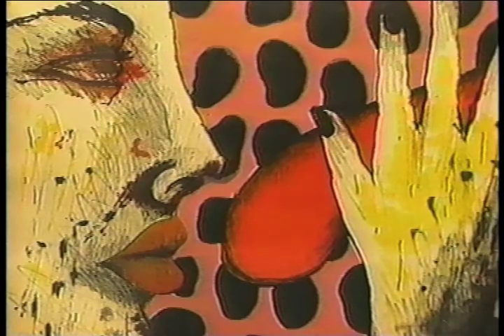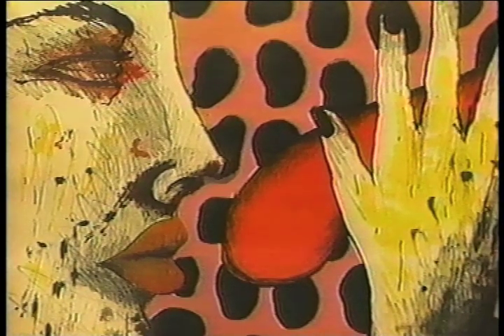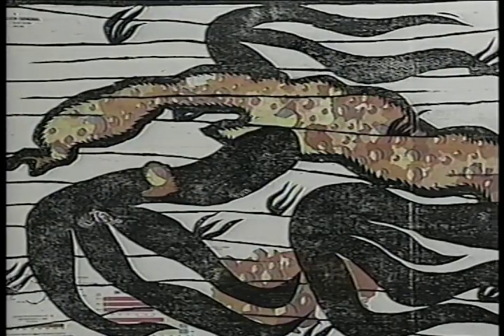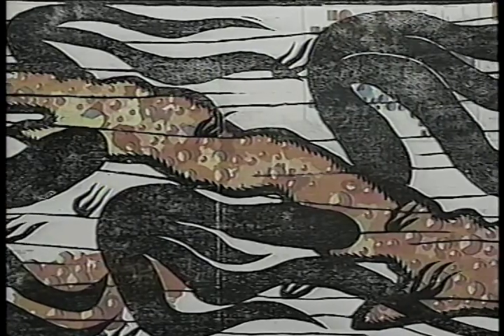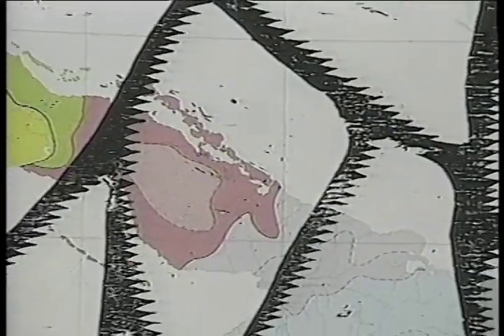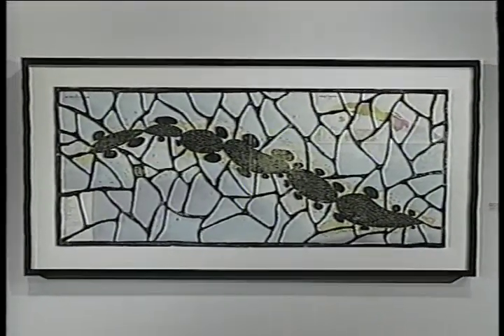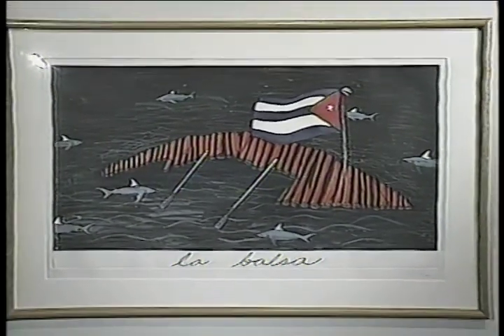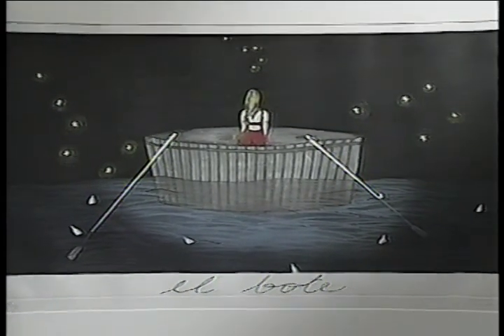Brandywine Workshop and the Cuban Printmaking Connection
Allan Edmunds of the Brandywine Workshop in Philadelphia talks about their particular connections to Cuban Printmaking.  The Brandywine Workshop has an abundance of Cuban as well as other prints available for purchase.  For more info and list of prints check out